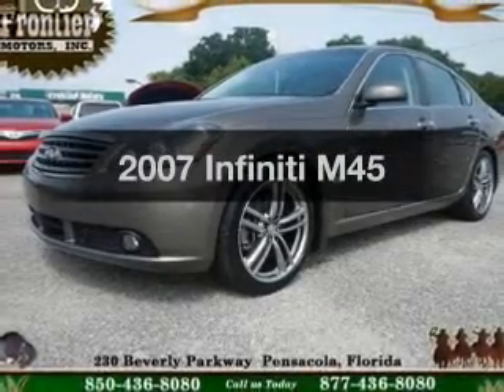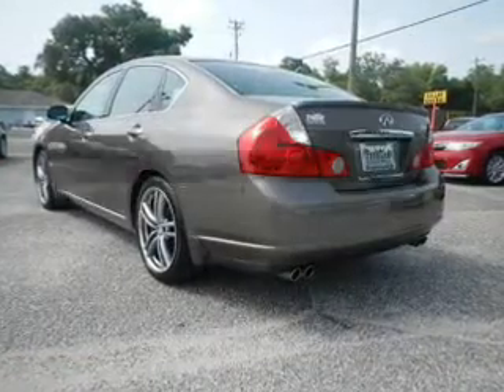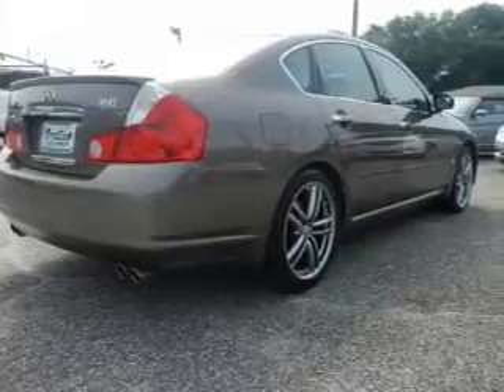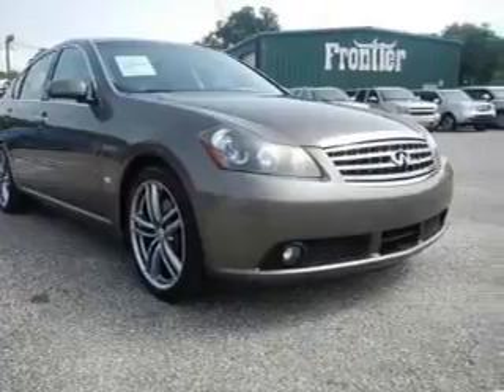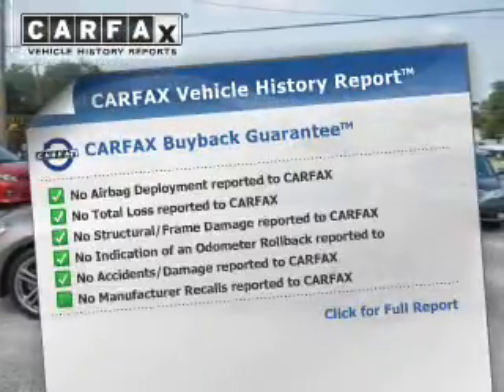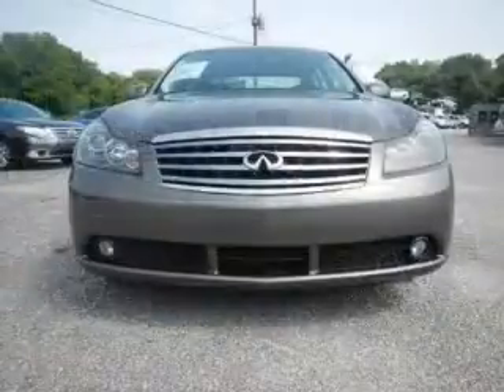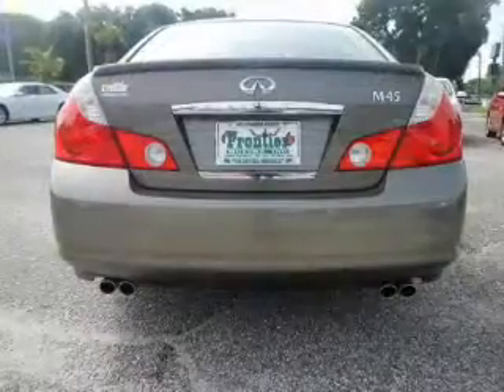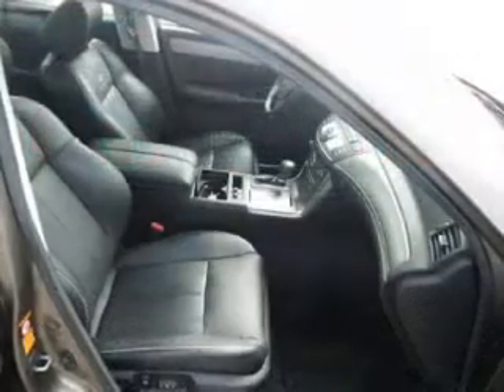2007 Infiniti M45 - Pensacola FL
Year: 2007
Make: Infiniti
Model: M45
Trim:
Engine: 4.5 liter 8 cylinder 32 valve
Transmission: 5-Speed Automatic
Color: Serengeti Sand Metallic
Mileage: 37838
Address:
230 Beverly Parkway